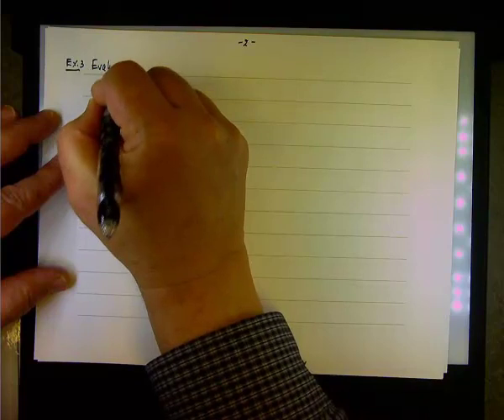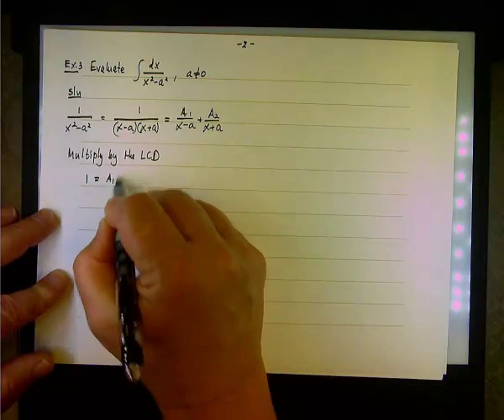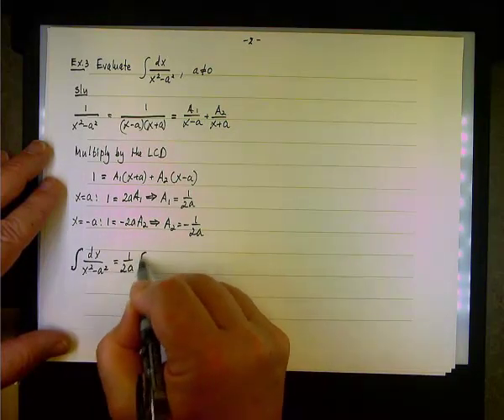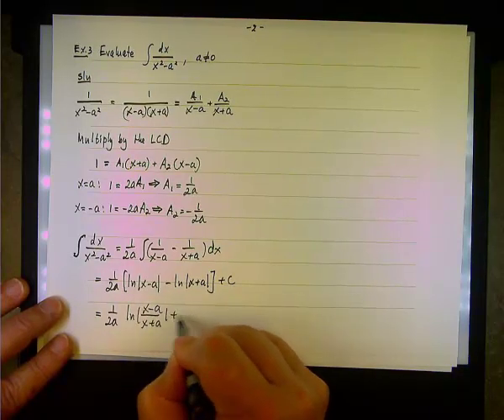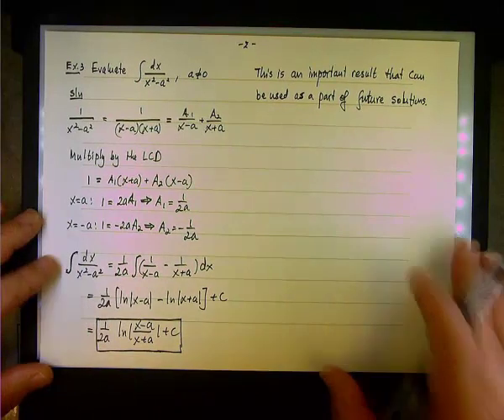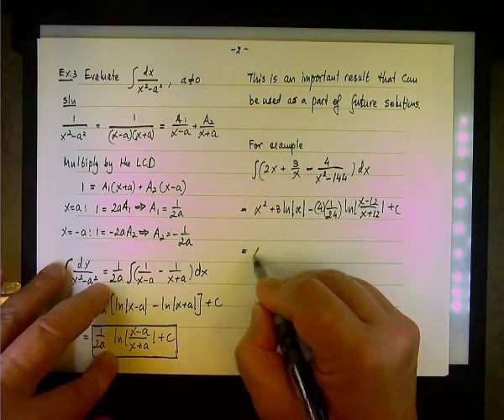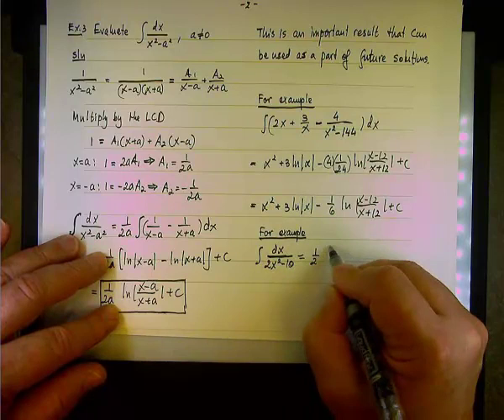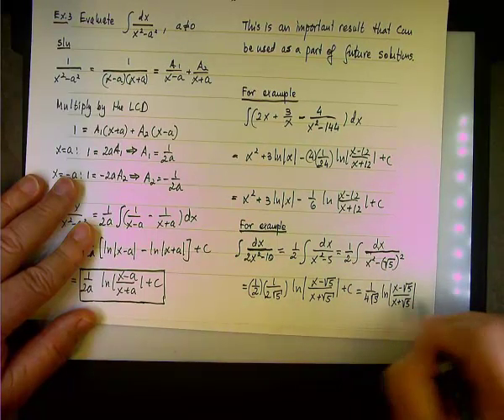Integration by Partial Fractions - Case 1 Ex. 3.mp4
Calculus 2; Integration Techniques; Integration by Partial Fraction Decomposition